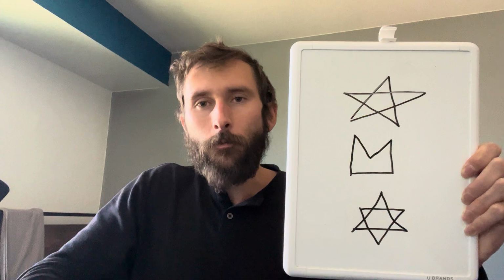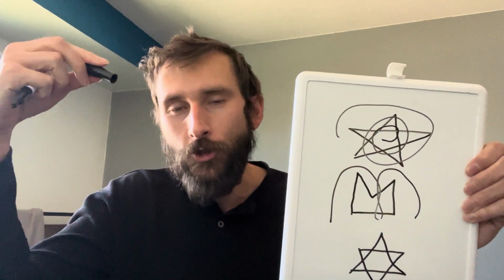Time and Money; The Slave Matrix Decoded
The units we use to measure and confine this reality have much deeper origins than we can imagine. By utilizing certain geometries in order to project a certain reality a matrix of control can be created with the only way to break free being to crack the code and take our power back from it.